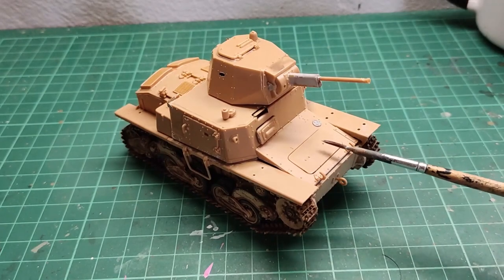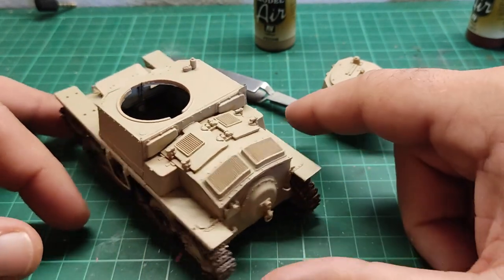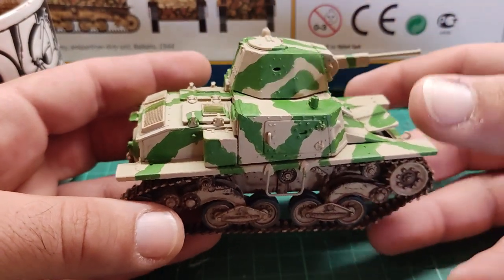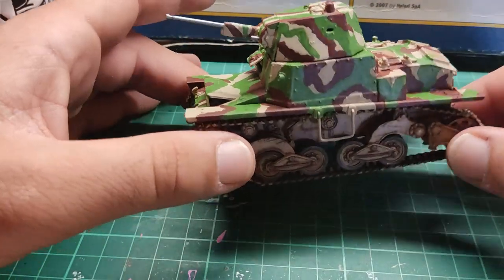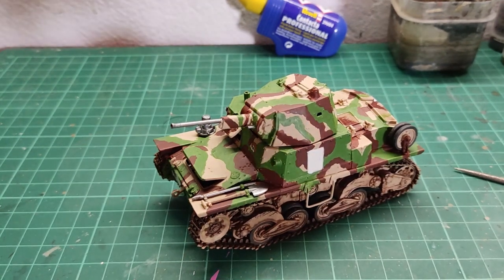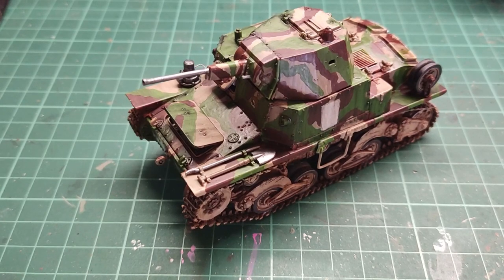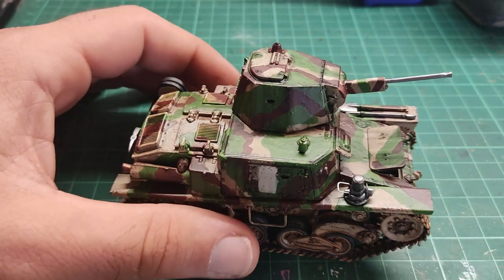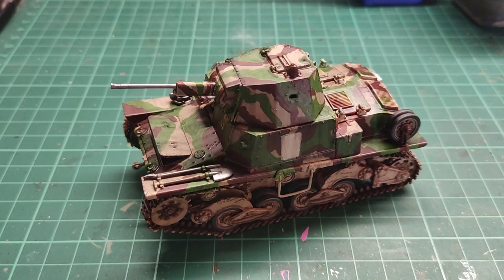Carro Armato L6/40 Part 6 1/35 scale Italeri (6469)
Hi guys!
Today we almost finish our Italian WWII light tank. Painting and weathering stage are completed, here's the whole process in parts. What's our next plan for this build?